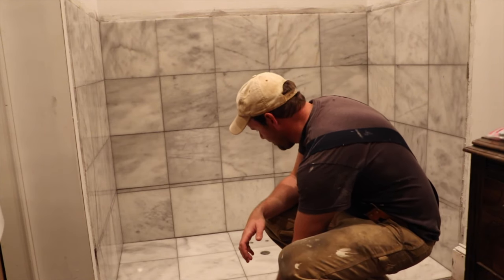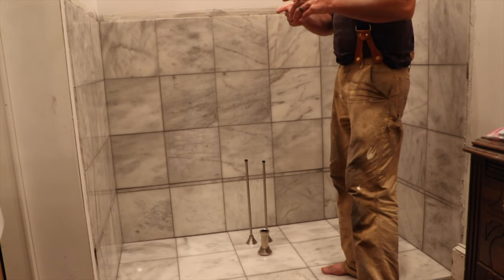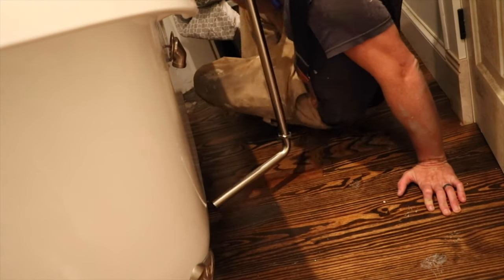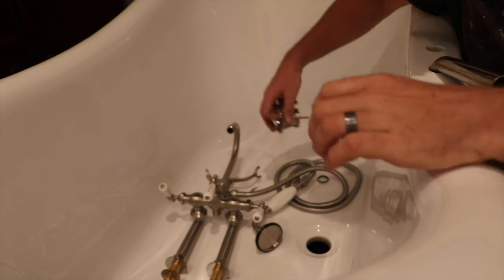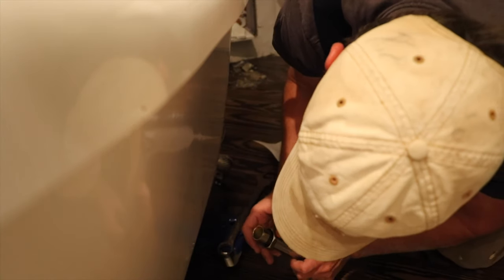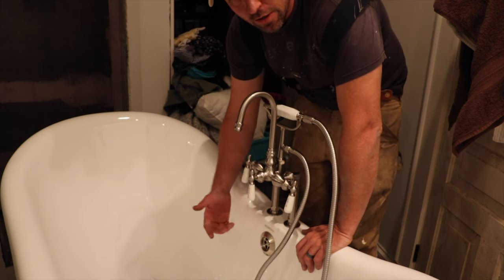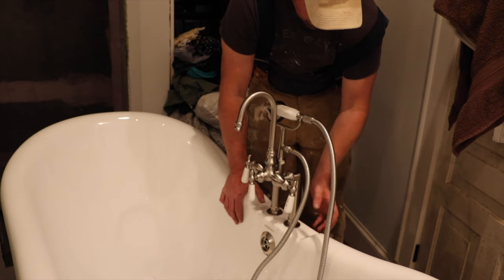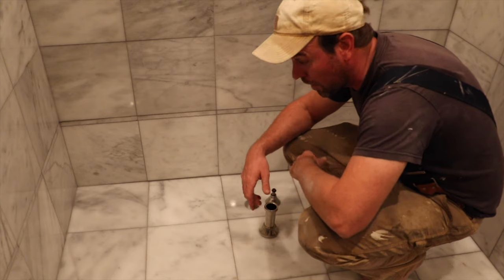Getting Our Clawfoot Bathtub Set Up In Place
Baths of Distinction Double Slipper Clawfoot Tub Hotel Collection  Installation